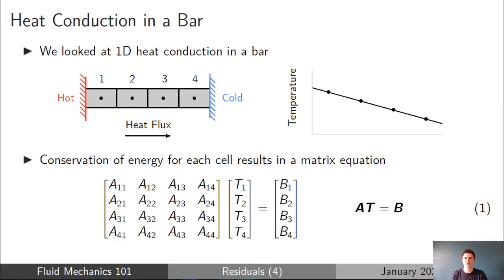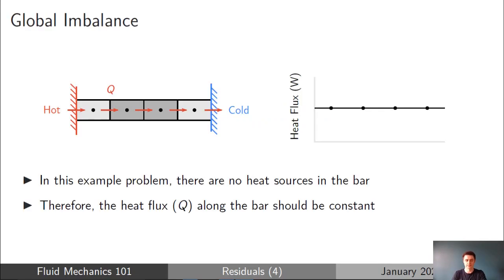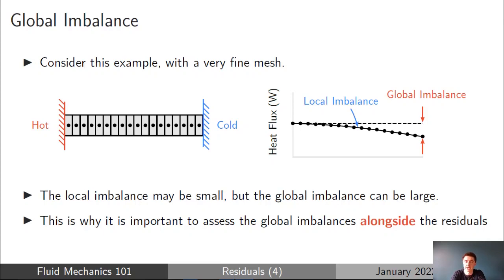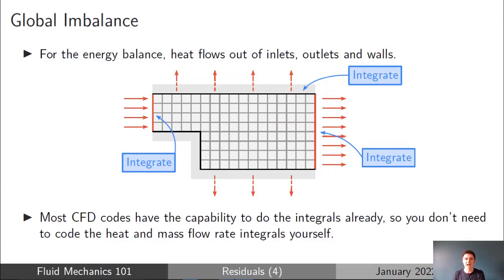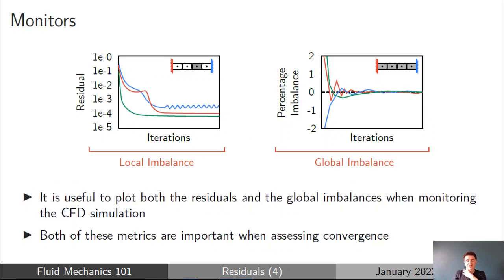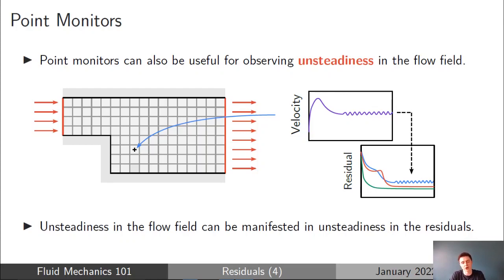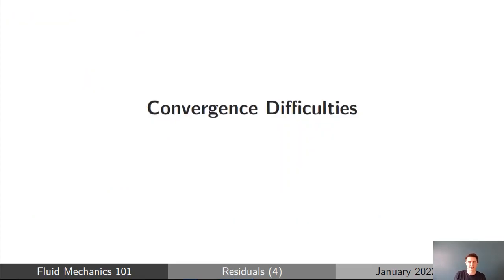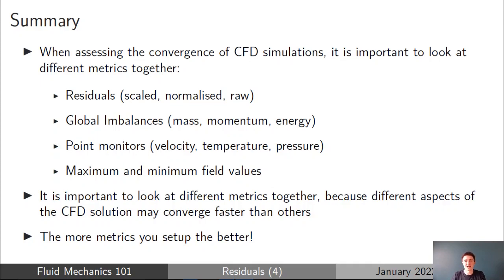[CFD] Residuals in CFD (Part 4) - Global Imbalance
Part 4 of the lecture series on residuals in CFD. This talk discusses the global imbalances and how they are different to the local imbalance (residuals). The talk is divided into the following chapters:

0.00 Introduction
0:51 A recap of residuals and scaling
5:55 Global imbalances explained
12:00 Scaling the global imbalance
14:45 Global imbalance for complex (3D) geometries
17:27 Residuals (Local Imbalance) vs Global Imbalance
21:28 How to monitor the Global Imbalance
24:04 Point Monitors
28:40 Maximum and Minimum Values
31:50 Diagnosing convergence difficulties
35:29 Summary
37:07 Outro

Did you like the video?